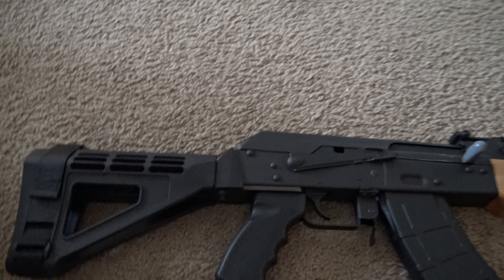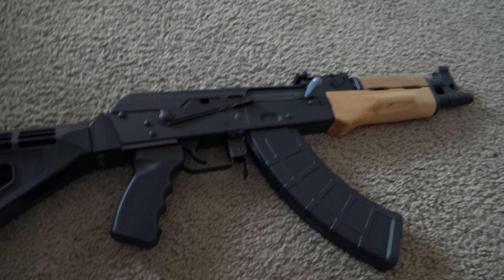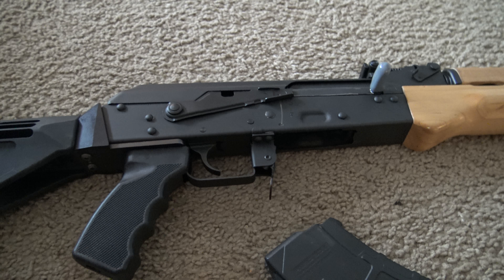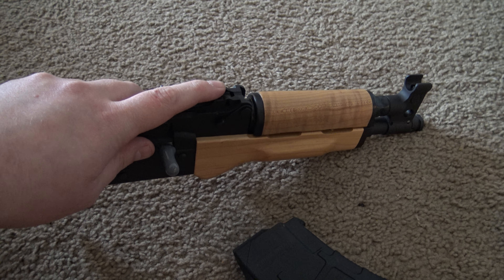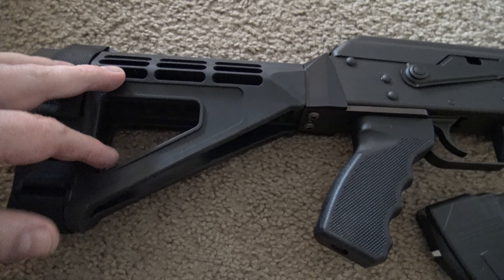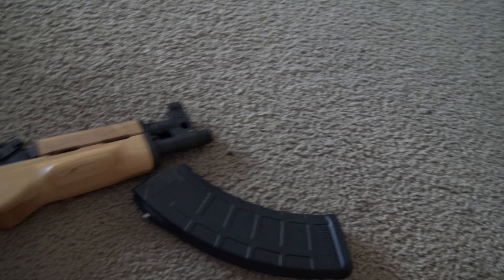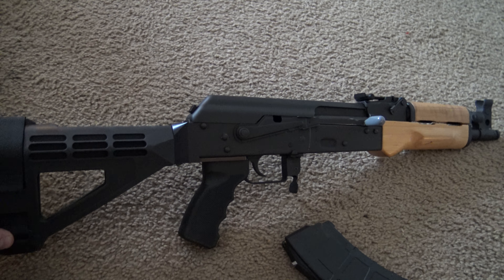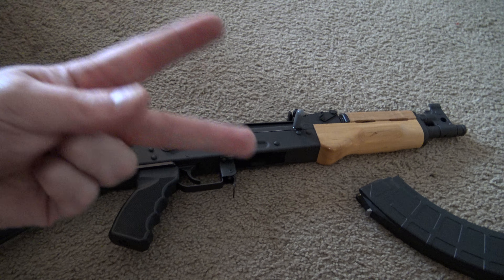My Thoughts So Far On The Century Arms RAS47 Pistol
Just an update on how this weapon is performing, some future plans and thoughts. Hope ya enjoy.